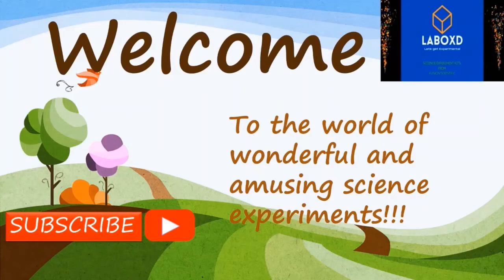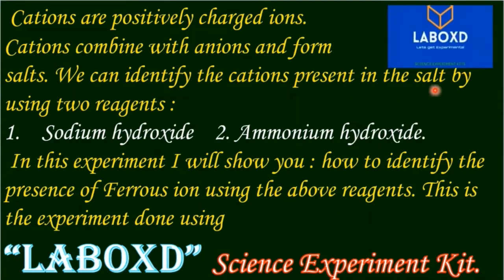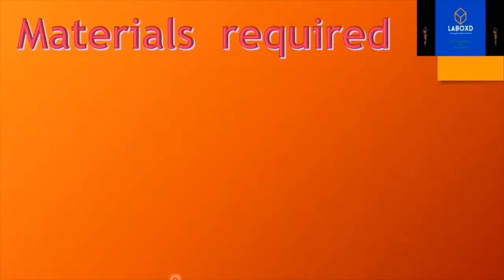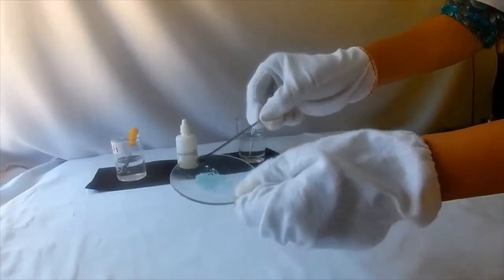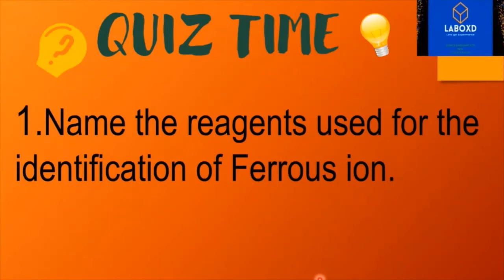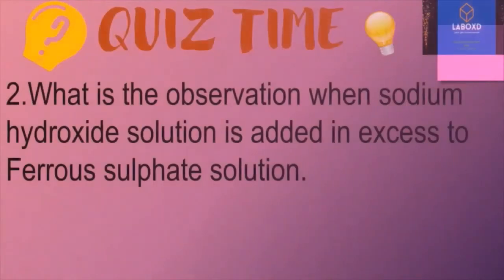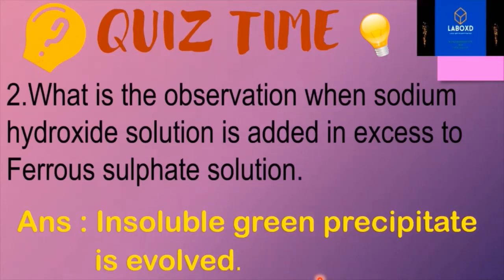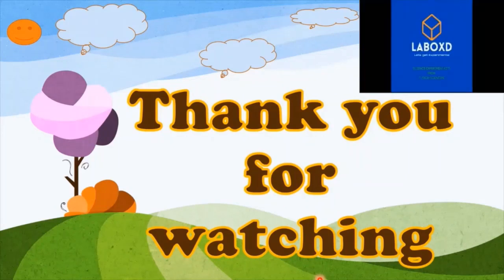IDENTIFICATION OF FERROUS ION (IRON II) using sodium hydroxide and ammonium hydroxide.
In this experiment Ferrous ion present in Ferrous sulphate is detected using sodium hydroxide and ammonium hydroxide.

Method:
Ferrous sulphate solution is prepared by dissolving in water. The solution is divided into two equal parts. Sodium hydroxide solution is added first a little and then in excess to one part of solution. It forms a dirty green insoluble precipitate.
Ammonium hydroxide solution is added first a little and then in excess to one part of solution. It forms a dirty green insoluble precipitate.

 Online Education System is taking a new shape , Several Websites are Coming up encouraging Online Education . I personally feel Online Education is going to be the next Big thing in the Education Sector. Even though Online Education is risk free, Convenient and enriching, Hands on Experience for Science Experiments is a minor flaw of it. So my own company which is in the Science Education market from past 10 years has come up with offline science practical at home. My team and I have made kits for Students from 6-10 ICCSE,CBSE and State Syllabus based Experiments which will help your kids to do Science Experiments at Home.